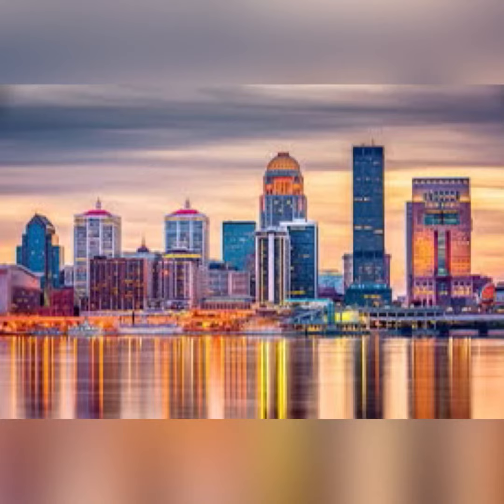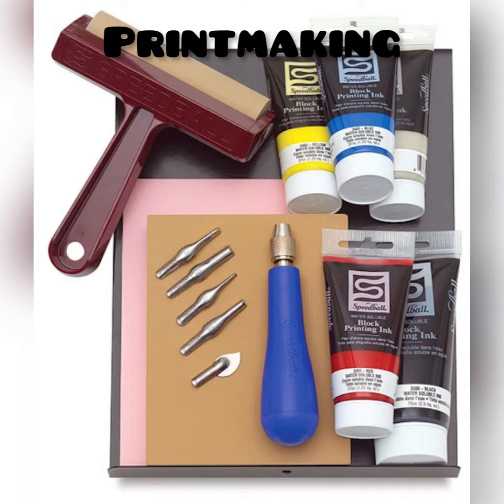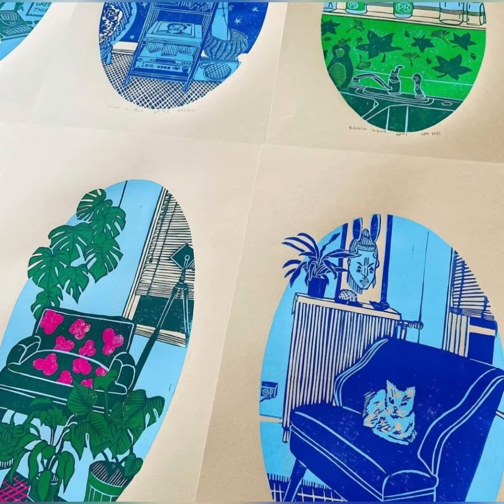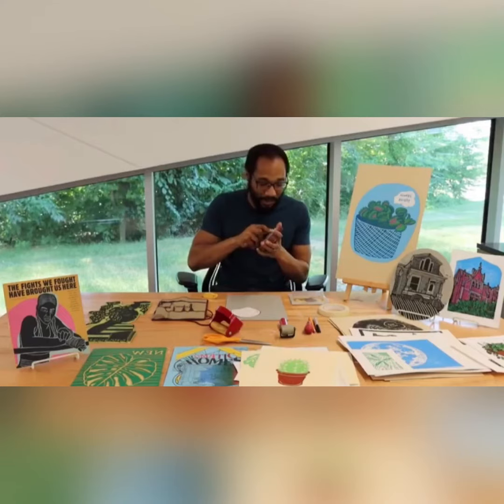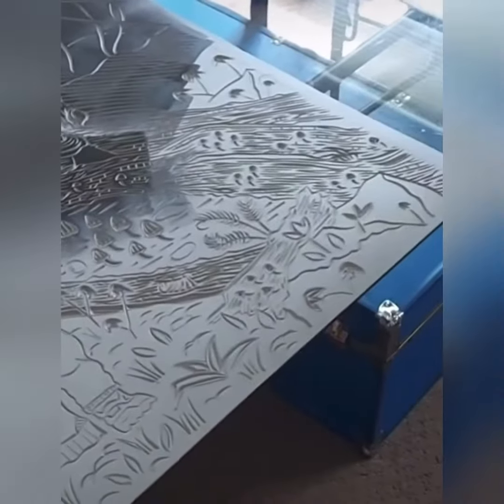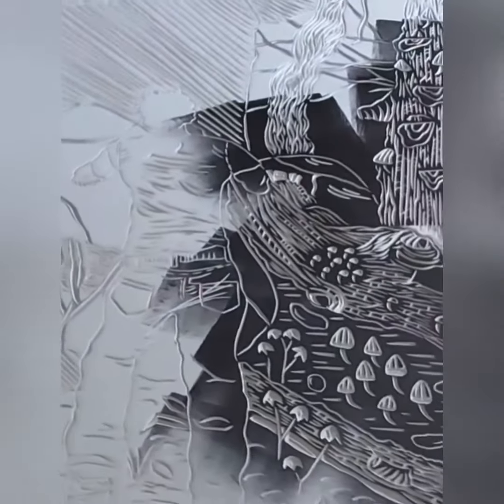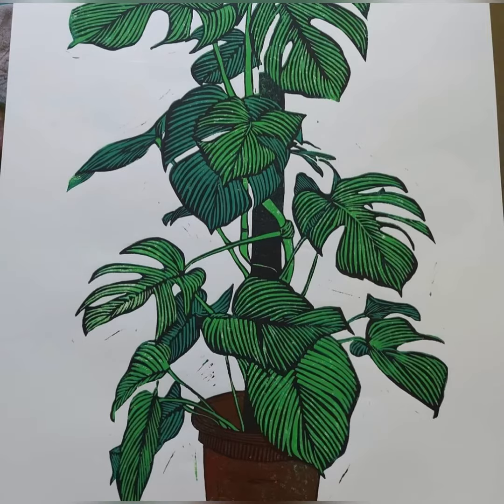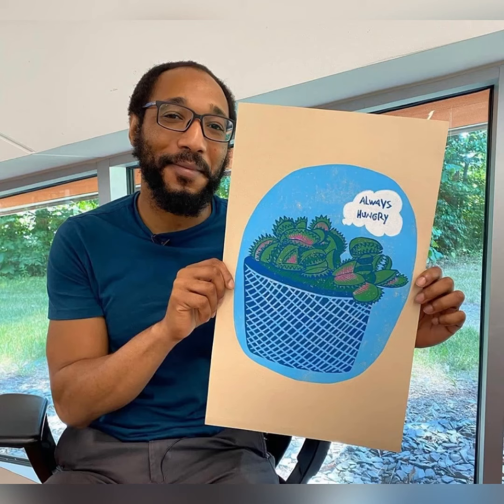Local artist Norman Spencer